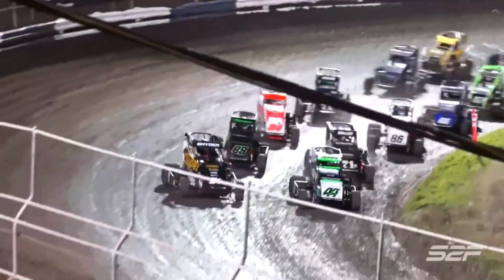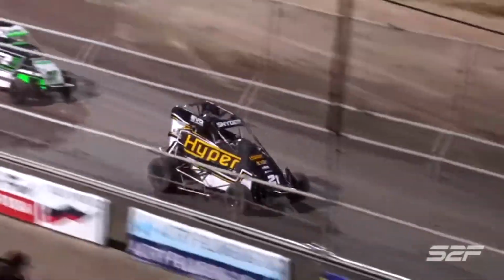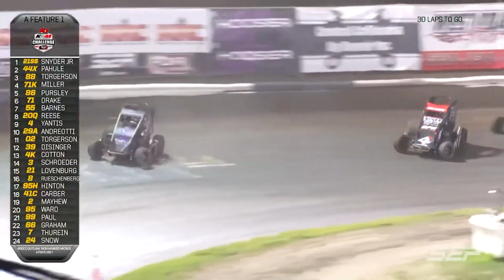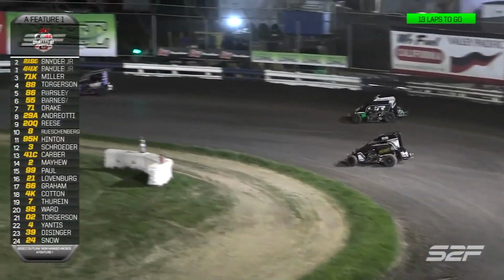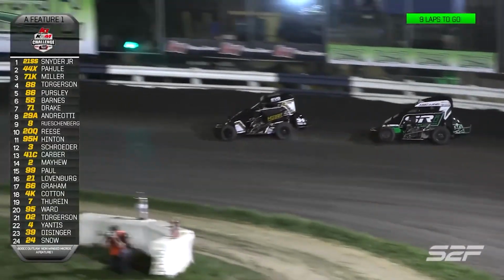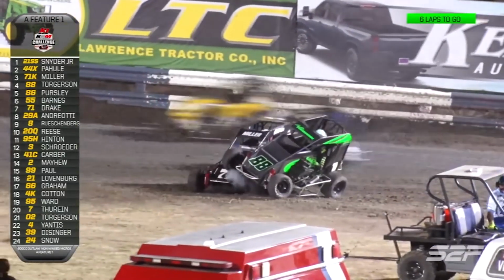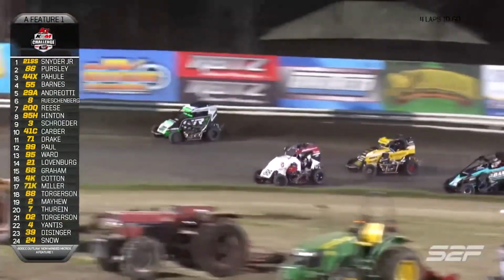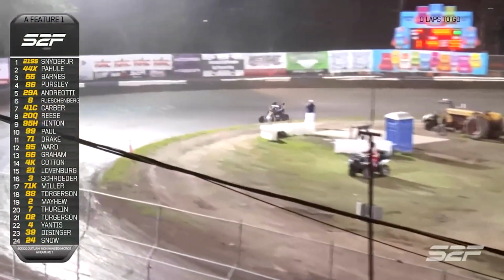3.22.24 KKM Challenge Championship Night Outlaw Non-Wing Highlights